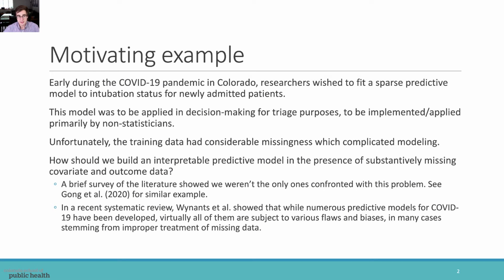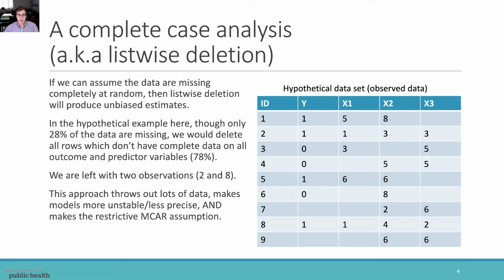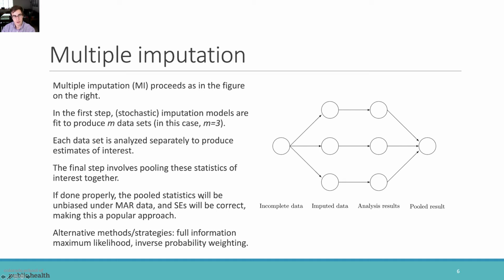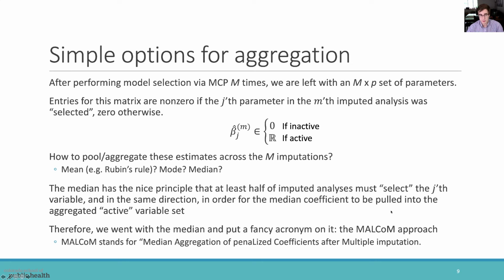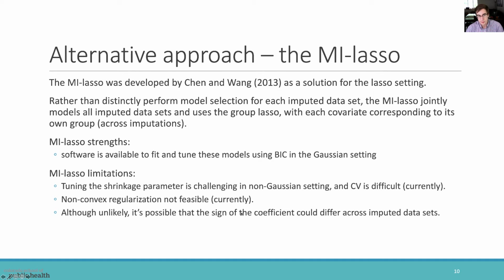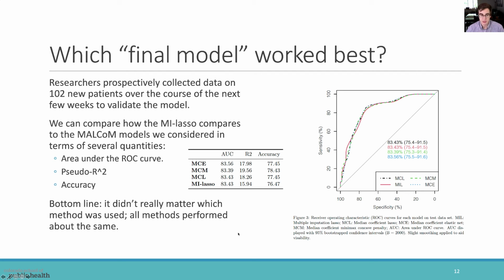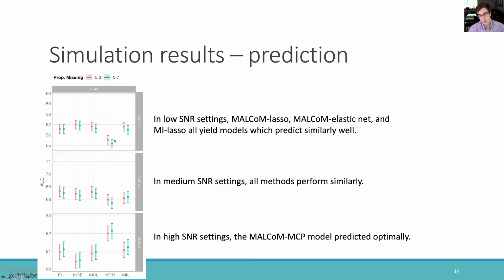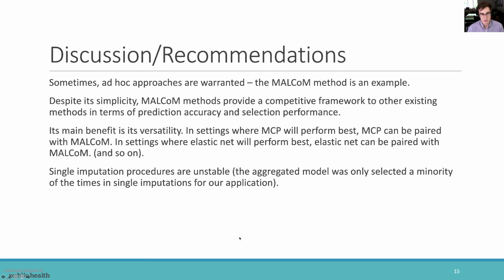A simple aggregation rule for penalized regression coefficients after multiple imputation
JSM 2021 virtual speed session